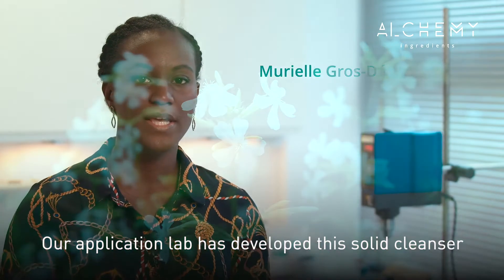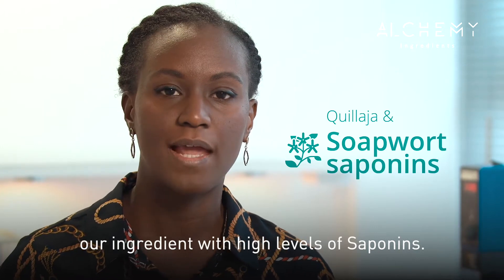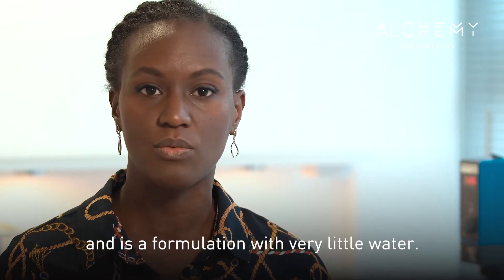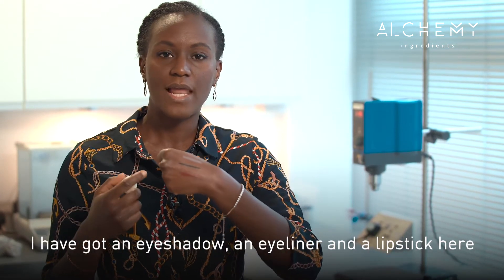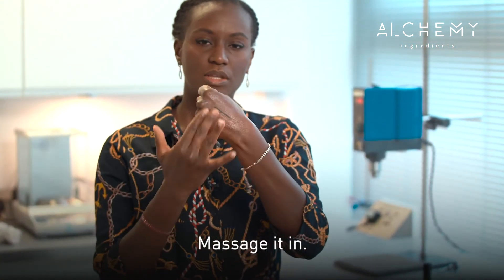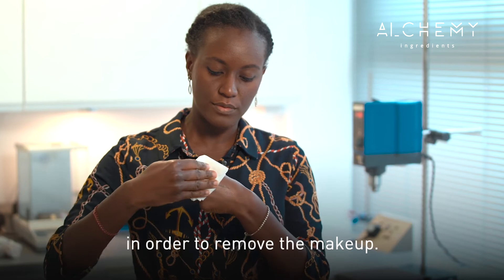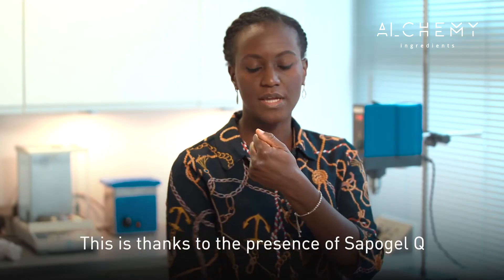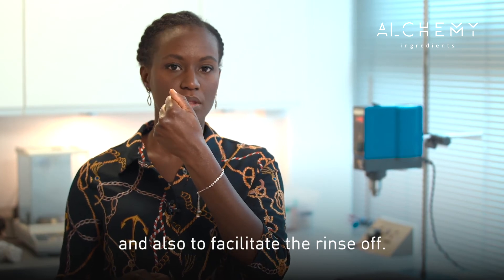Formulation Idea: Solid Cleanser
See how effective this solid cleanser formulation is at removing waterproof make up.

It uses Sapogel® Q, a 100% natural-origin and palm free oil-gelling agent available from Alchemy Ingredients which helps it cleanse, and rinse away.